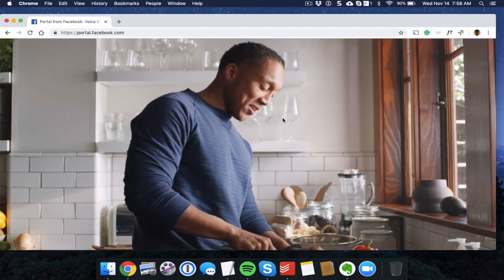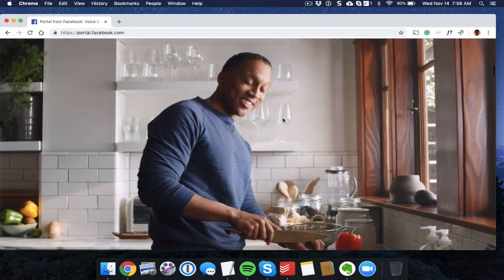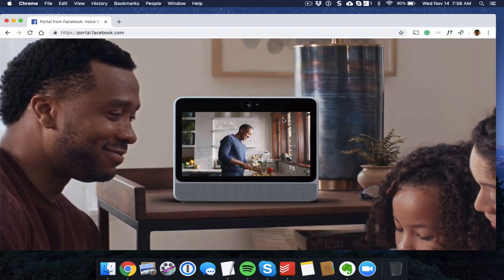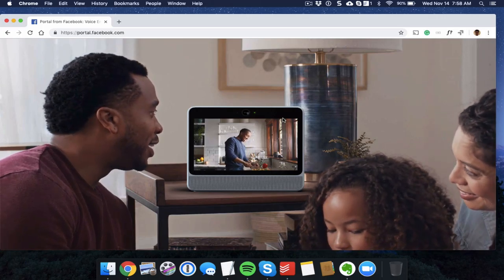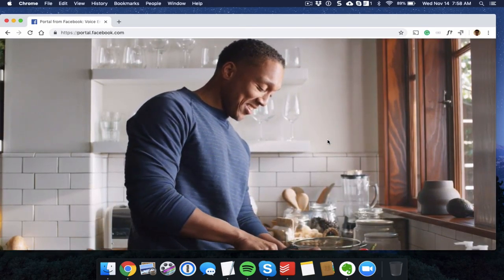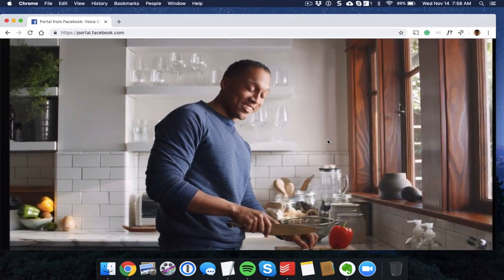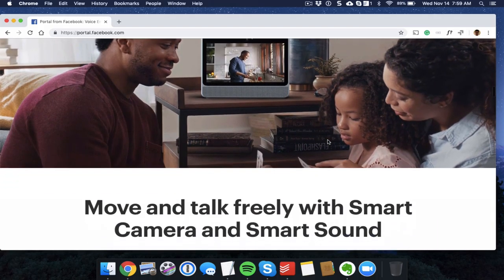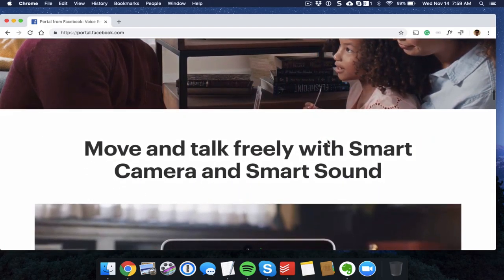Facebook Portal Novelty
Very clever Facebook page to market their Portal product.